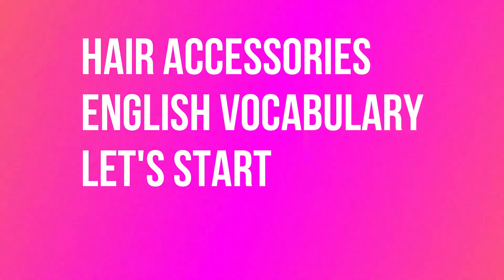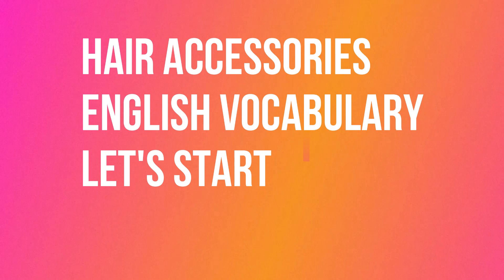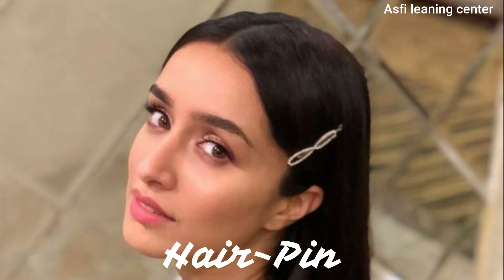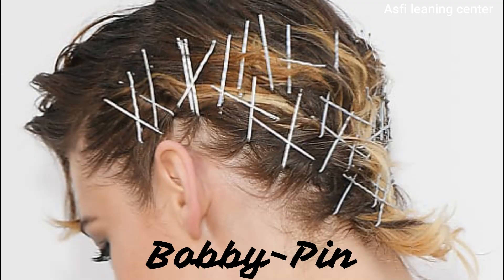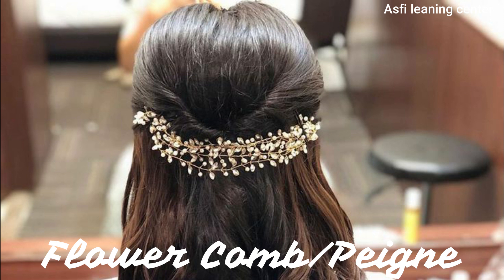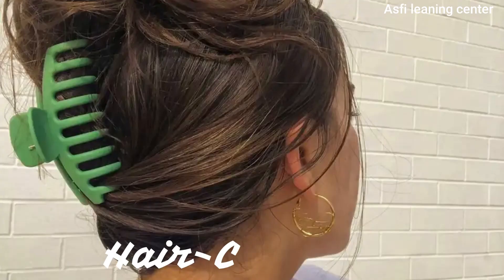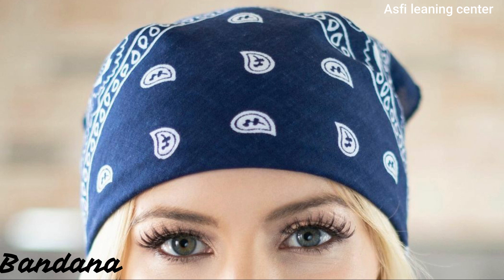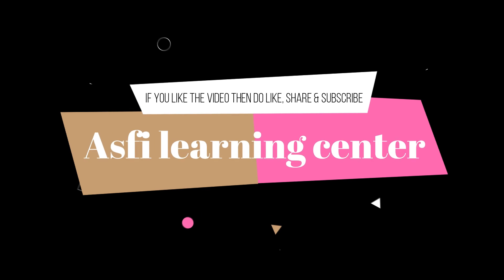English Vocabulary-Hair Accessories(Female)| Hair Accessories Name In English